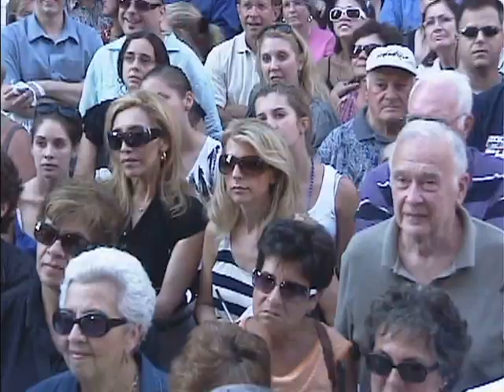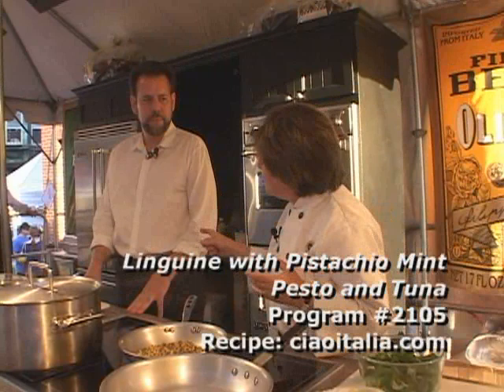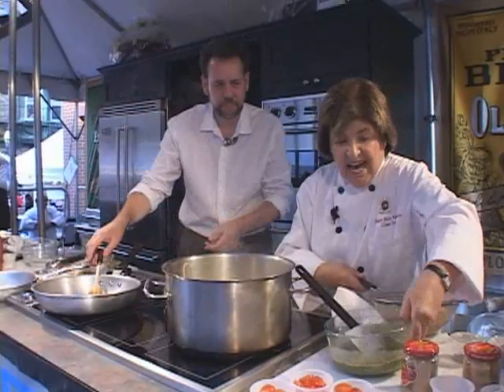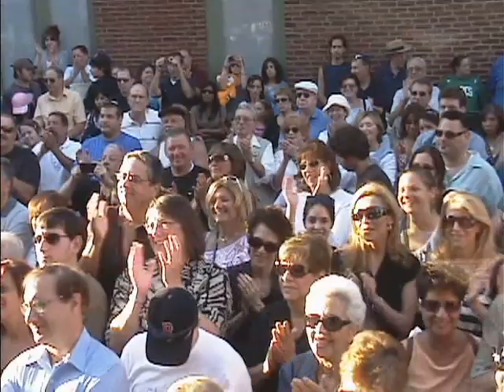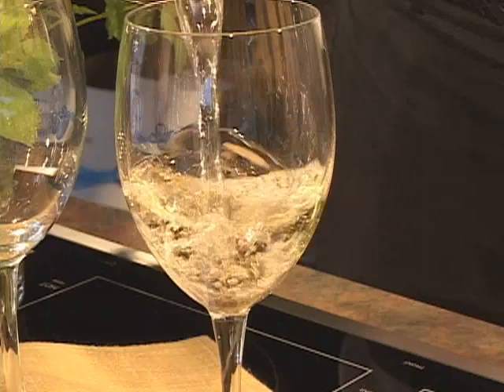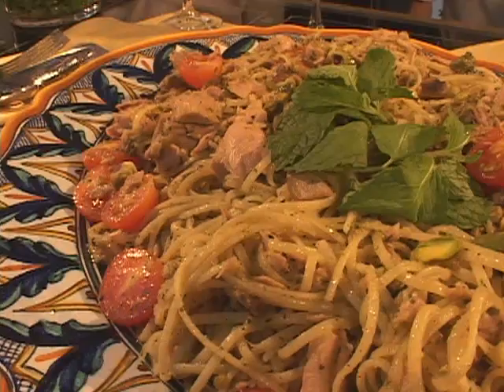Steve Perillo - Mary Ann Esposito - Ciao Italia